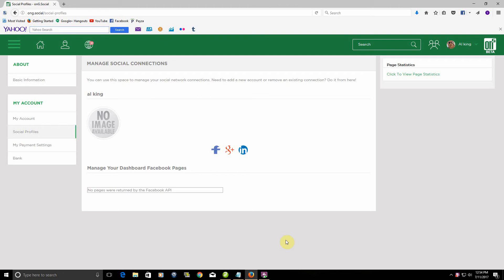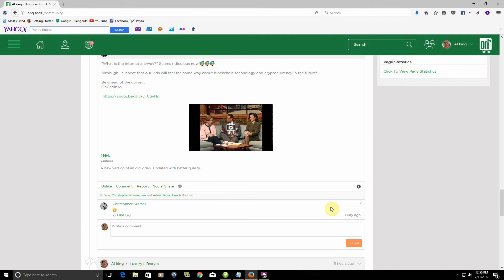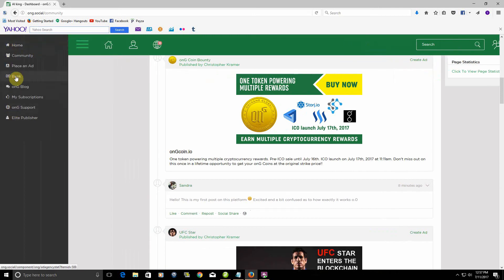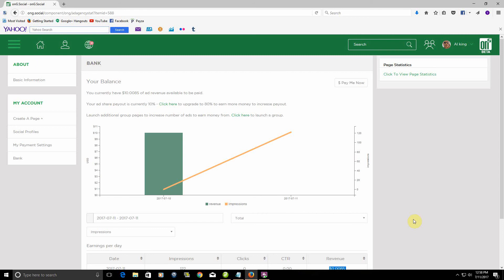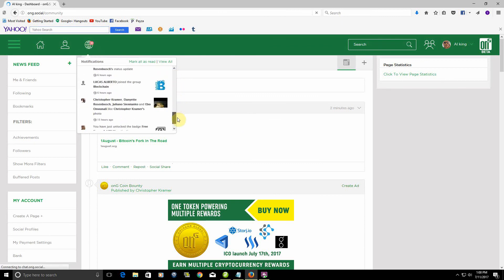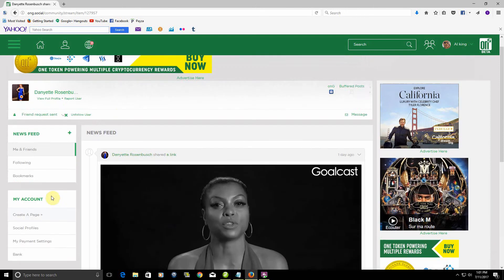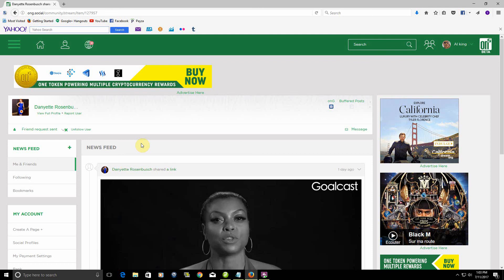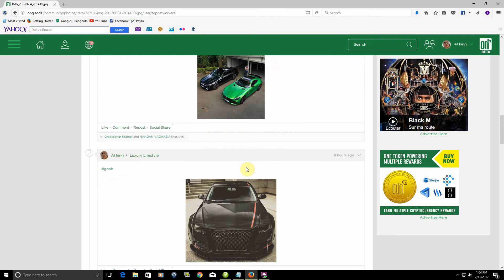Is OnG.Social The Next Facebook?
This is a serious question. The Next Facebook is out there, and eventually we're going to find it. TopnetworkersGroup is proud to bring to our subscribers, a real possible challenger.

:: is built on the blockchain, and will start paying you, for what you're doing on facebook right now. It's coming with several privacy settings that will remind you of facebook.

However, unlike facebook OnG.Social willgive you a piece of the pie! Unlike being paid in US Dollars, the crypto currency space is much more promising. The value of a coin today, can very well increase over time.

Similar to Steemit :: this is yet another step forward in the right direction. We make these websites so much money, and so it's a matter of time now. Someone is going to get it right, and OnG.Social just may be the company to do it.

It's brand new, and still early. But now is the best time to position yourself. Have a look around, and comment after you've joined so we can discuss whether or not, this is the Next Facebook